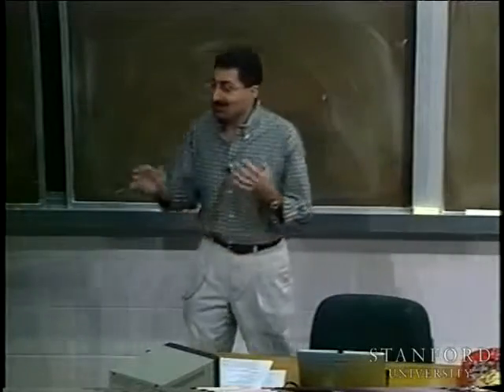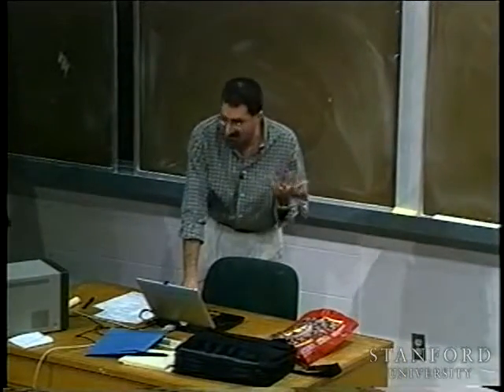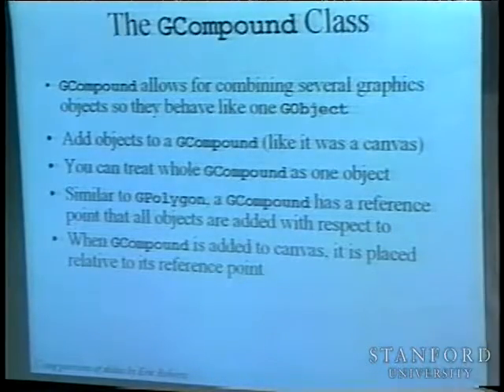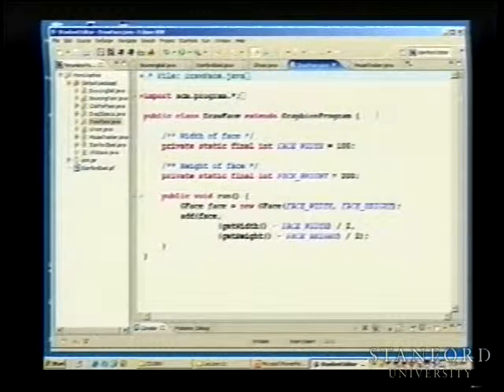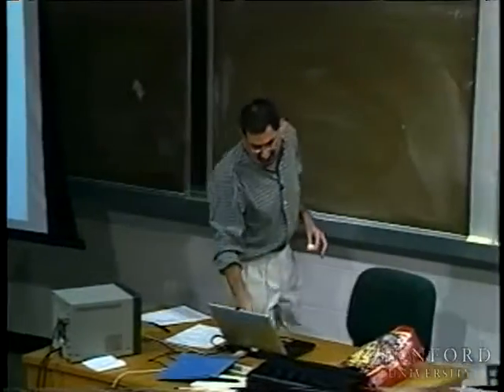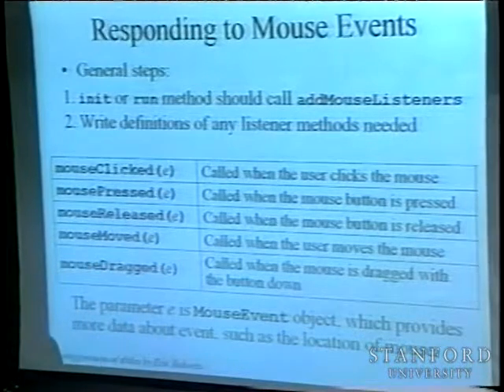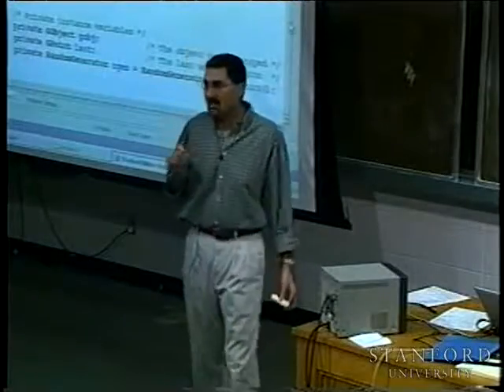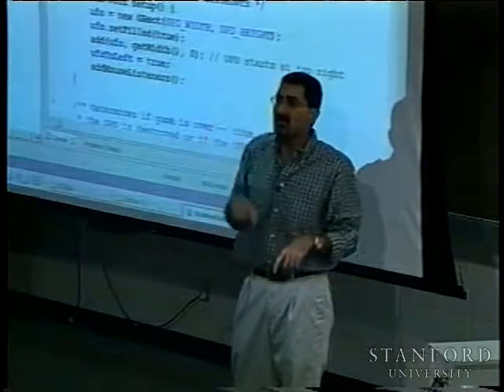Lecture 11 Programming Methodology Stanford